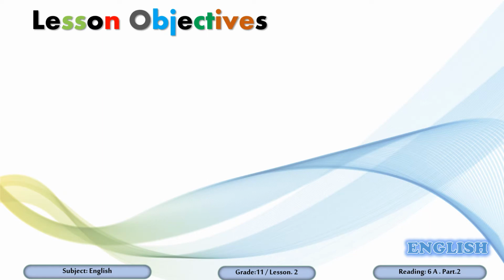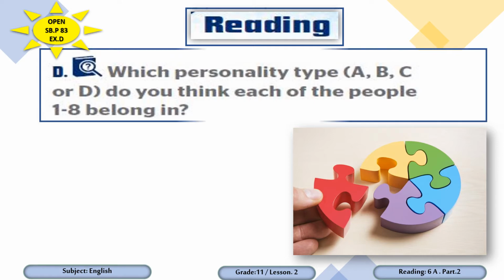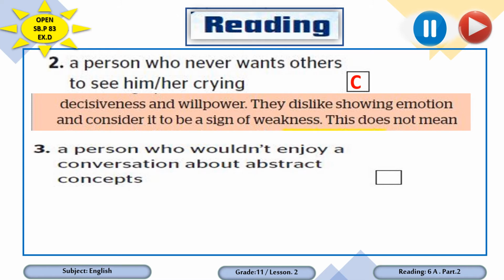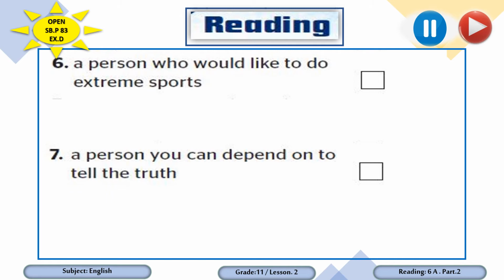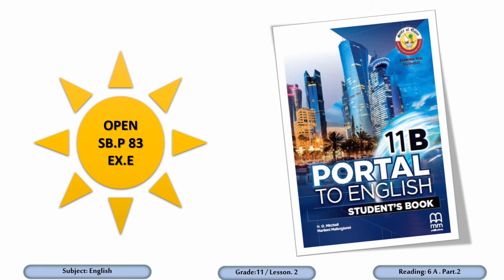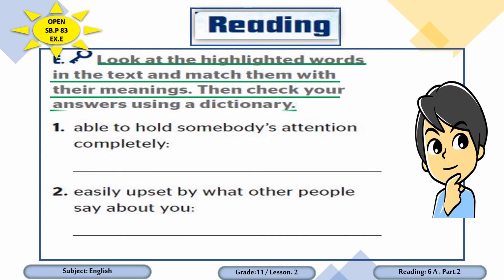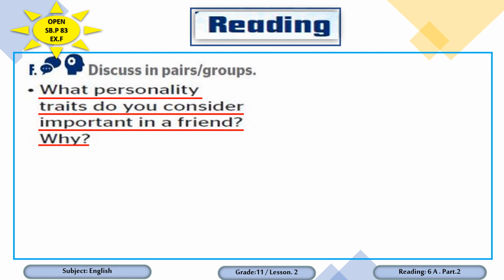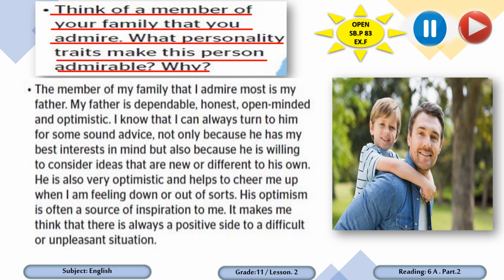Grade 11 Technology English Reading 6A part 2